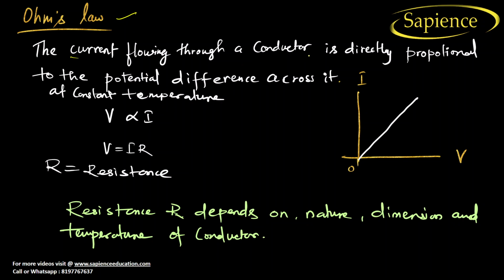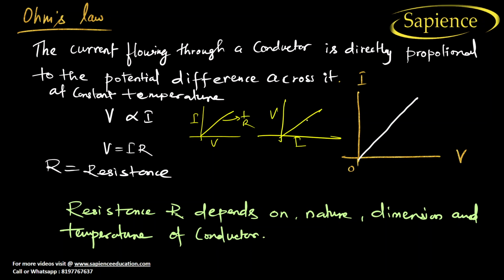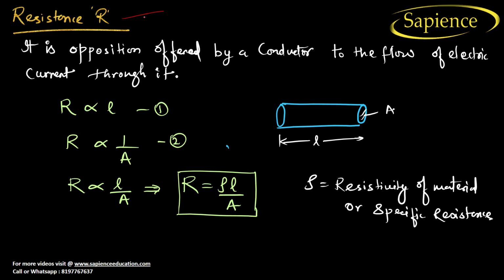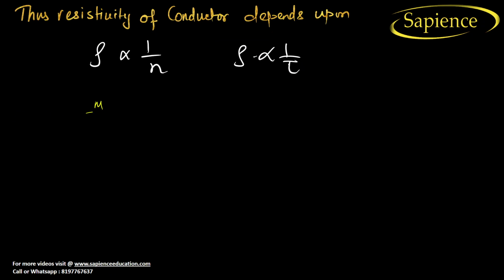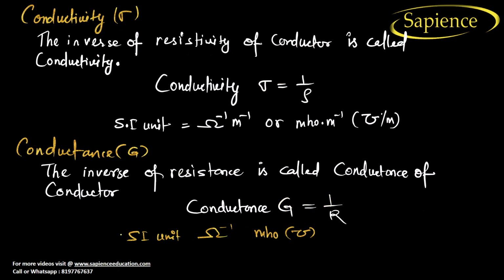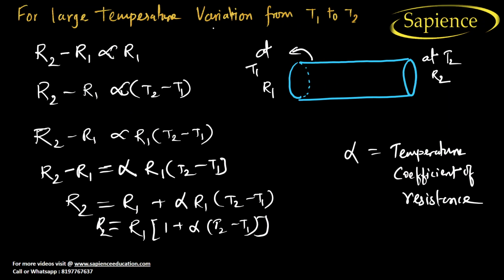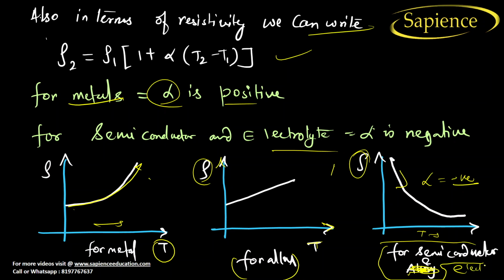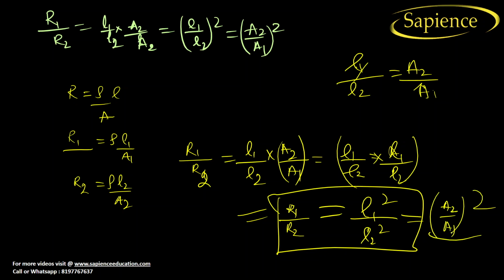Current Electricity | PART 2 | Class 12 Physics | Resistance ,Conductance